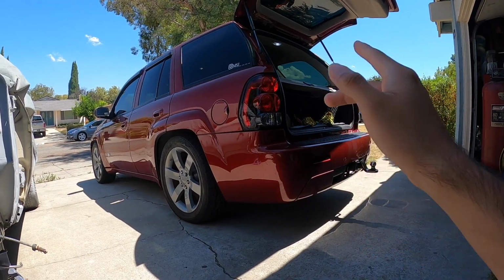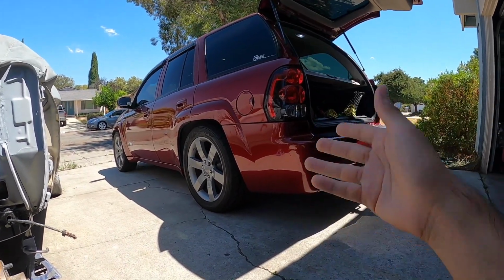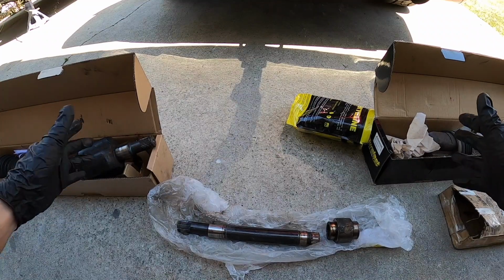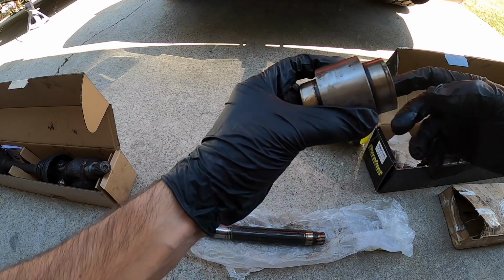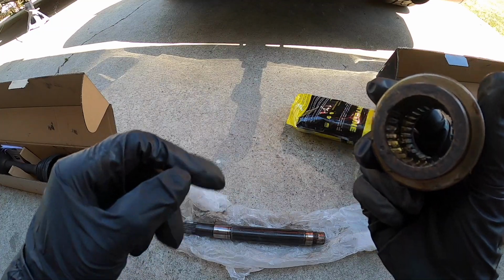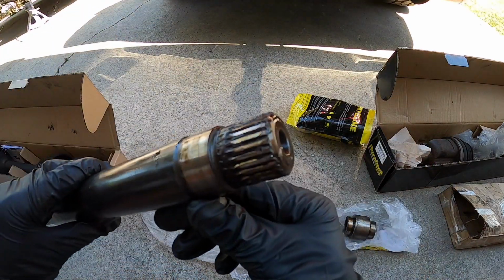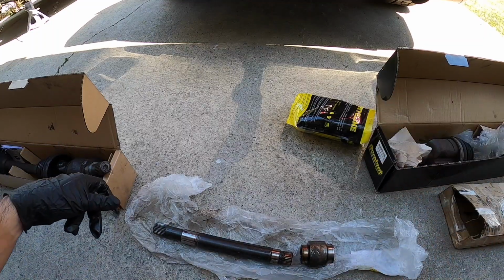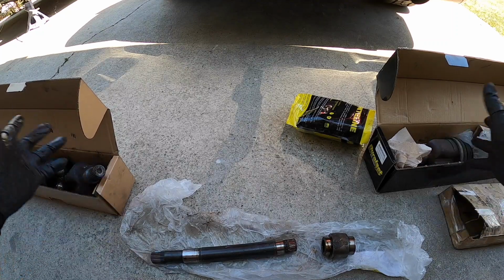Vlog #57 No Gears = Stripped Intermediate Shaft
Got the SS back and found the Intermediate shaft and Coupler were stripped which caused the truck not to move under its own power. You could push the car while it was in park and no gears grabbed.  Watch Vlog #56 to see how it was before getting it fixed.